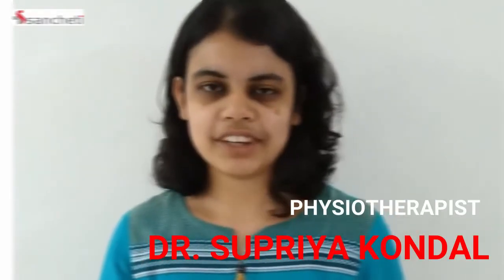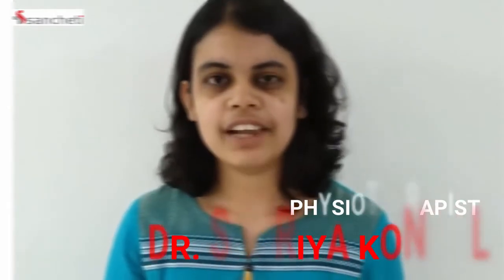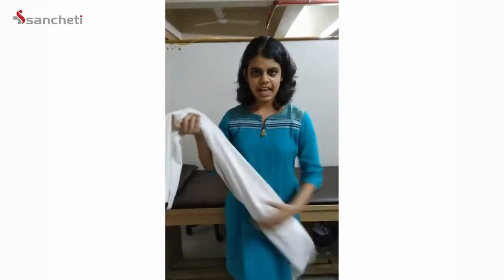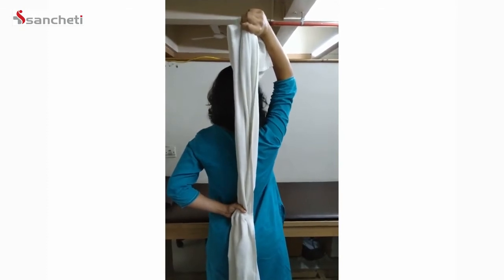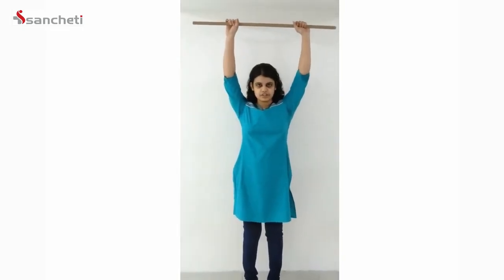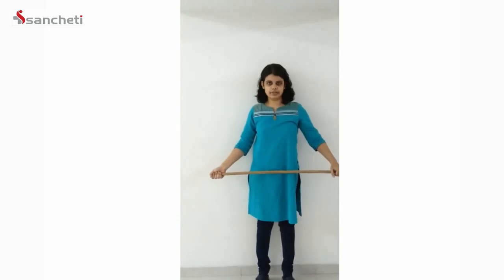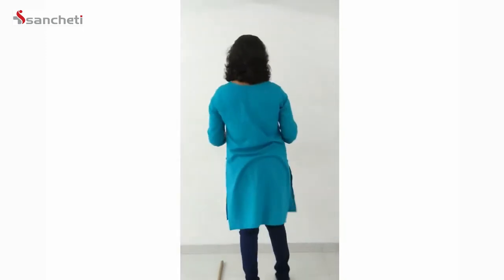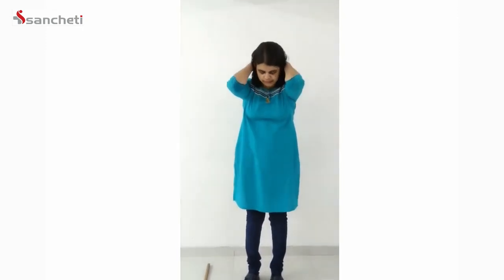Healyos | what are exercises for frozen shoulder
Exercises for Frozen Shoulder | Dr. Supriya Kondal, Physiotherapist | Sancheti Hospital, Pune India

Healyos - Your Physio Expert

Hello everyone we are the highest rated physiotherapy company in India. We specialize in providing physiotherapy at home. We have India's top physiotherapists working for us where we provide quality physiotherapy at your doorstep.
We are partnered with Sancheti Hospital, Pune, one of Asia’s leading orthopaedic and rehabilitation centres and therefore handle a wide variety of Post-op cases.